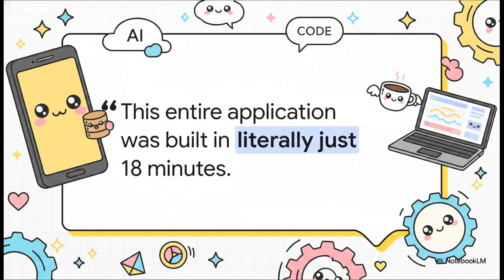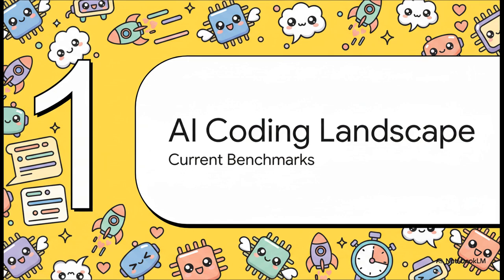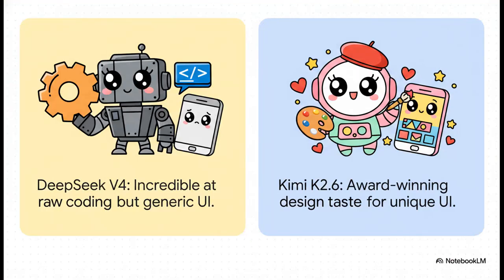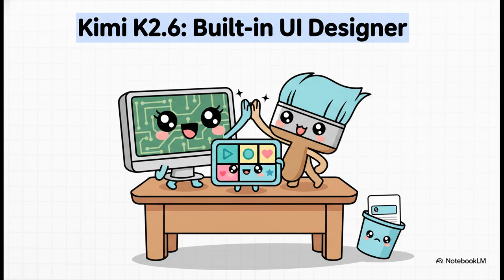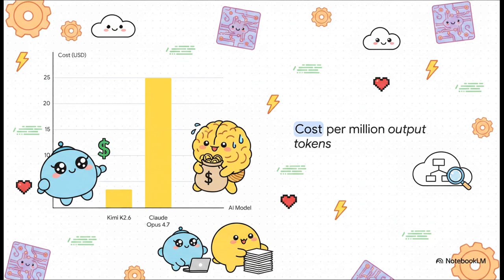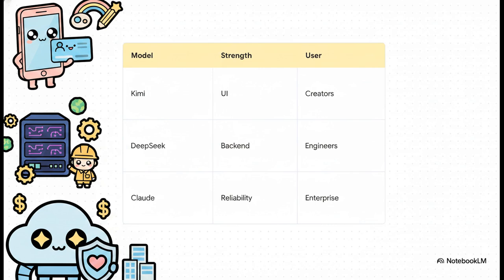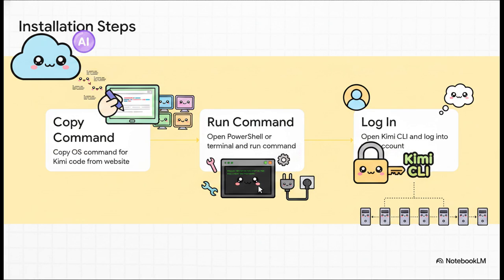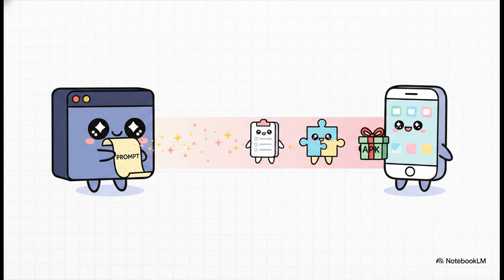Vibe Coding Compared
Looking to build stunning mobile apps without spending hours tweaking CSS or fixing layout bugs? 📱✨ In this video, we dive deep into Kimi K2.6—the groundbreaking, specialized open-source AI model from Moonshot AI that is changing the game for developers and non-technical founders alike! 🚀

Unlike traditional AI models that strictly focus on backend logic, Kimi K2.6 prioritizes award-winning visual tastes and aesthetic decision-making. 🎨 Half the battle of shipping a product is making it look human-designed, and this tool bridges that gap perfectly, delivering professional-grade, unique interfaces right out of the box.

Watch as we use the Kimi Code agent to build, test, and deploy a fully functional Flutter application in under 20 minutes! ⏱️ From its dead-simple installation process to its robust autonomous testing capabilities, you'll see why this model is turning heads in the tech community.

Best of all? It’s incredibly cost-effective. 💰 We break down how Kimi K2.6 offers comparable reliability to heavy hitters like Claude Opus while keeping your API costs significantly lower. If you want to ship high-quality, design-forward products faster, this open-source AI is your new secret weapon. 😉